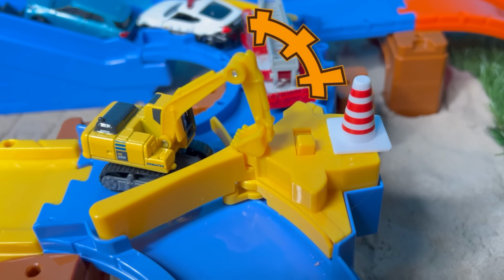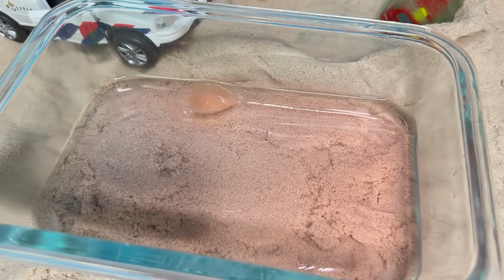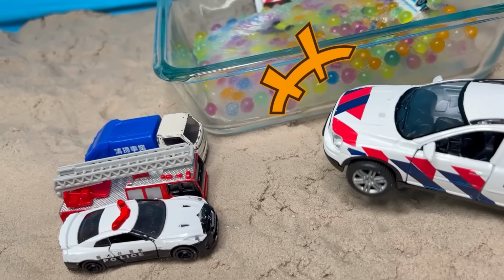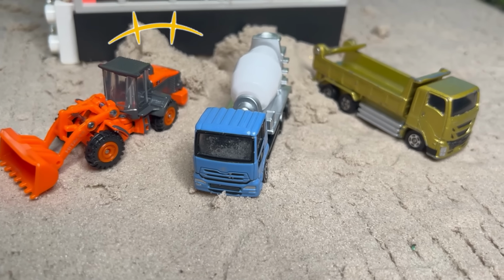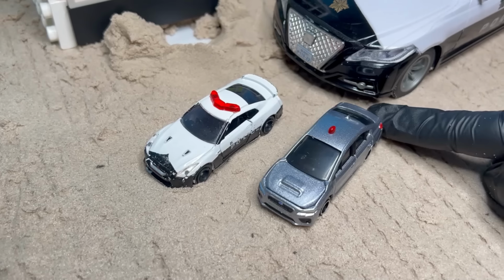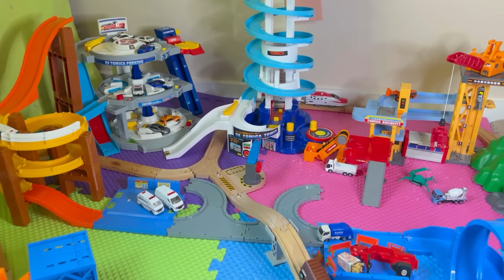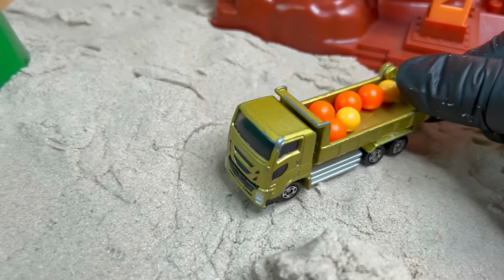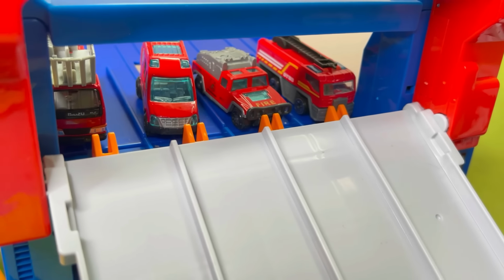Construction Cars Work on Highway! Let's Wash Muddy Cars【Kuma's Bear Kids】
Construction Vehicles are working on Tomica System Highway! Some cars fell into mud!
and other stories about cars and trains!

〇  Construction Vehicles Work on Highway! Let's Wash Cars that Fell into Mud at a Construction site!
〇  Police Car, Fire Truck, Garbage Truck Trapped in the Ice! Melt the Ice & Rescue Them!
〇  Police Cars Chase Construction Vehicles that Escaped from a Jail!
〇  Police Car Patrols in Tomica & Plarail Town! Cars & Trains Story